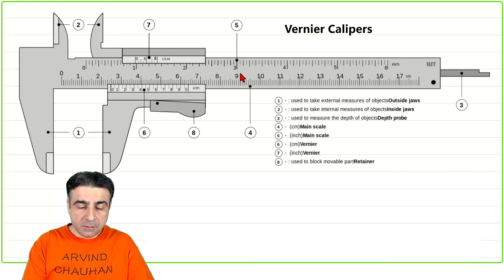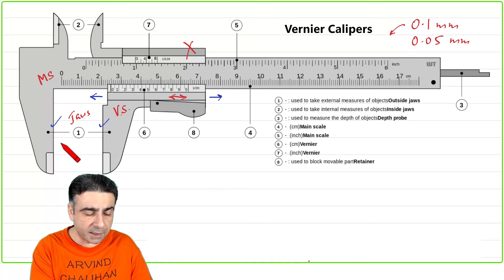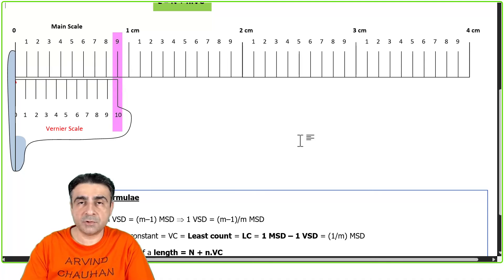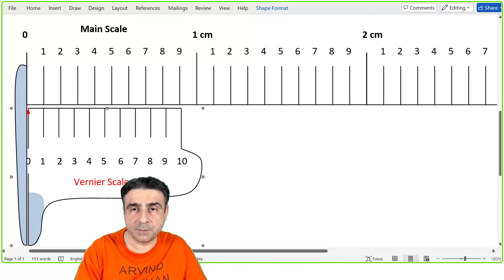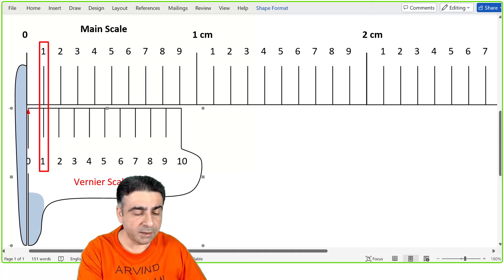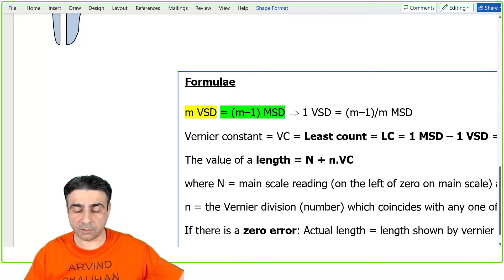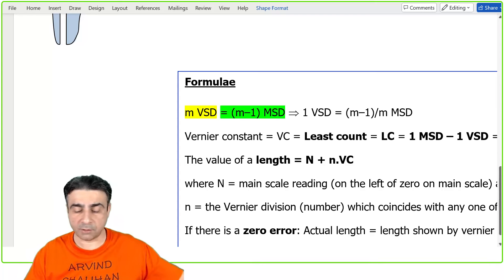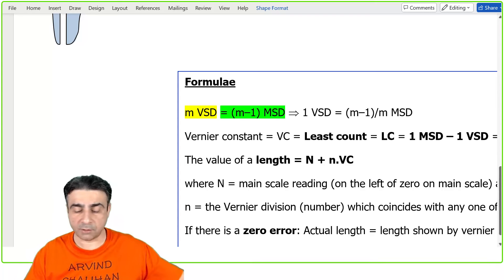Vernier Calipers Formula Explained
This video explains the working of a Vernier calipers.

ARVIND CHAUHAN'S ONLINE PHYSICS ACADEMY
B. Tech., IIT-Kanpur, India; MBA, Canada; MSc, England
to purchase full online courses.
I am an Aerospace Engineer, Entrepreneur & Educator, and have been teaching Physics and Applied Calculus for IIT JEE, AIIMS and other college entrance exams since 1993.
My best result was in 2006, when my students studying in my regular 2 year classroom program at my coaching in Chandigarh bagged All India JEE Advanced Ranks 1, 4, 6 & 7 in general category (FROM THE SAME BATCH) - a feat which, respectfully, no other teacher or coaching institute has ever been able to beat!

My past results – All India Ranks in JEE Advanced, General Category:

Rank 1: Raghu Mahajan, JEE 2006
Rank 2: Amit Agarwal, JEE 1999
Rank 4: Kashish Mittal, JEE 2006
Rank 4: Archit Gupta, JEE 2008
Rank 5: Ankur Goel, JEE 2004
Rank 6: Prateek Mittal, JEE 2006
Rank 6: Ankit Garg, JEE 2007
Rank 6: Trinabh Gupta, JEE 2005
Rank 7: Rushil Goel, JEE 2006
Rank 7: Adish Singla, JEE 2001
Rank 8: Vikas Bansal, JEE 1999
Rank 9: Ankit Jain, JEE 2003
Rank 10: Dhruv Mahajan, JEE 2000
Rank 10: Ashish Gupta, JEE 1998
Rank 11: Movin Jain, JEE 2005
Rank 13: Mohit Mittal, JEE 1996
Rank 20: Kunal Mittal, JEE 2015
Rank 27: Abhijit Lavania, JEE 2013
Rank 28: Binny Bansal, JEE 2001 (Flipkart co-founder)
Rank 30: Aastha Jain, IIT-JEE 2000 (AIR 1 in Girls)